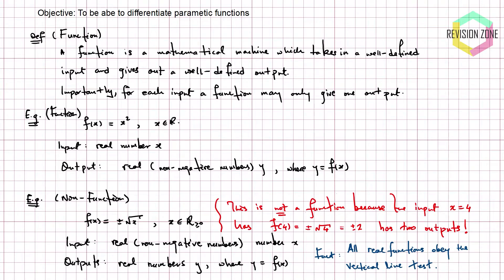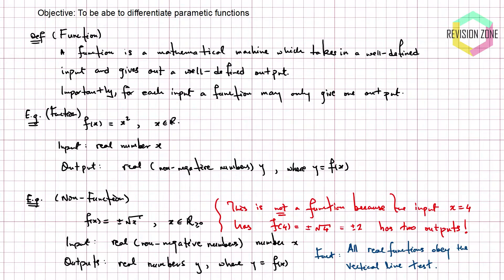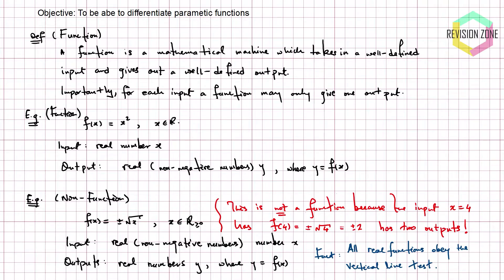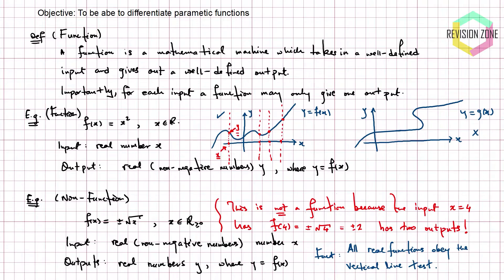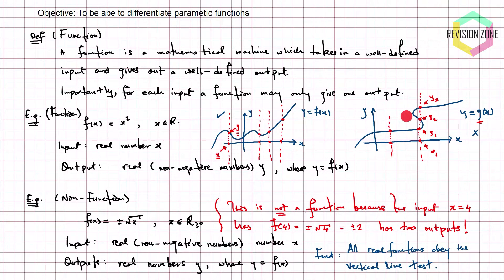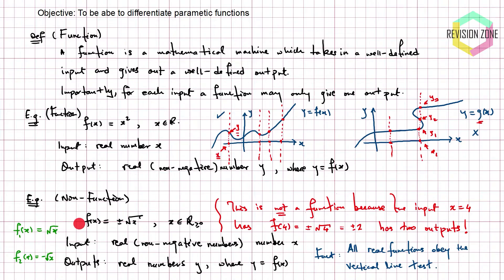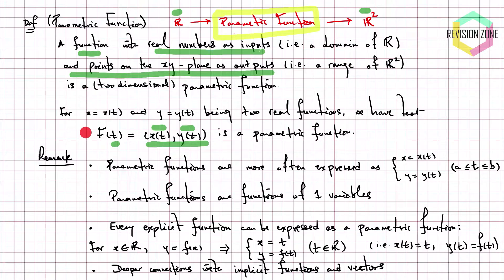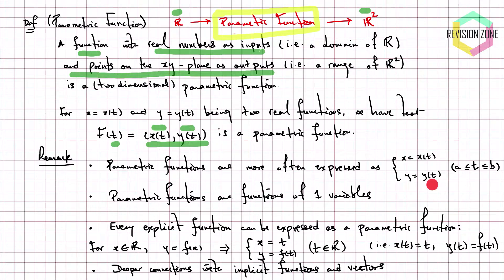Parametric Differentiation | Part 15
Summary: video walkthrough of A-level  maths content on parametric functions, and differentiating parametric functions, including general theory as well as many concrete examples

Topics: a review of real functions, motivating the need for parametric functions, parametric functions,  parametric differentiation (theory and examples), standard problems involving parametric equations

Content: real functions review, vertical line test, example motivating the need for a parametric function, the definition of a parametric function, parametric equations and the link to (pairs of) real functions, sketching a parametric function, a method for differentiating parametric functions, differentiating x = t, y = t^2 parametrically, differentiating x = e^(t) - 5, y = ln(t) parametrically, differentiating x = tan(t), y = 2sint(2t) parametrically, finding the tangent to a parametric curve at a given point, finding coordinates of a point where the tangent to a curve has a particular gradient, finding the equation of a normal to a parametric curve

Time Stamps:
00:00 Background
03:30 Real Functions and the Vertical Line Test
07:09 Motivating Example
09:45 Parametric Function
14:50 Example 1
20:39 Parametric Differentiation
22:13 Example 2
24:19 Example 3
26:55 Example 4
31:03 Example 5
34:54 Example 6
39:08 Example 7
44:30 Example 8

*** About Us ***

We make educational videos on GCSE and A-level content. For now, we are focussing on making videos on A-level chemistry and maths. However, we will be making videos on other subjects, particularly other STEM subjects, in the future. Our aim is to create a comprehensive library of videos to help you reach your academic potential.

We value education. We think that there is no substitute for good thinking. And, we believe that the purpose of a good education is to instil in students the capacity to think. To achieve this, we make long videos. This allows us to communicate the subject at a depth which will help you really understand the content. The ability to manipulate a concept is a higher-order thinking skill compared to the capacity to just recite information.

Talent Tuition is a Coventry-based (UK) company which provides face-to-face, individual and group teaching to students of all ages, as well as online tuition. Revision Zone and Talent Tuition are sister organisations. If you would like personalised help with your studies or your child’s studies, then please visit the We can tailor to any UK exam board – AQA, CIE/CAIE, Edexcel, MEI, OCR, WJEC, and others.